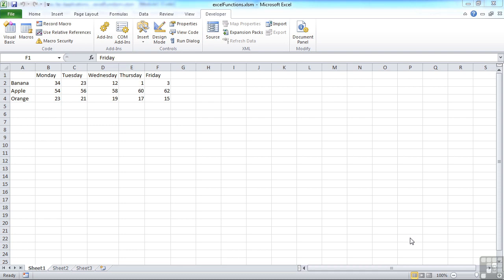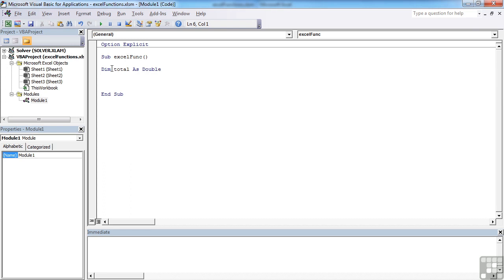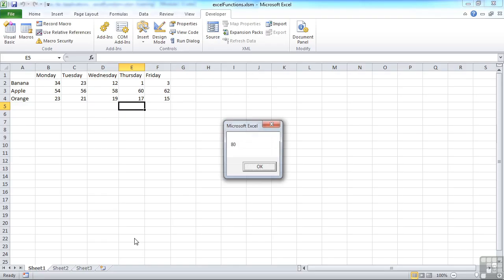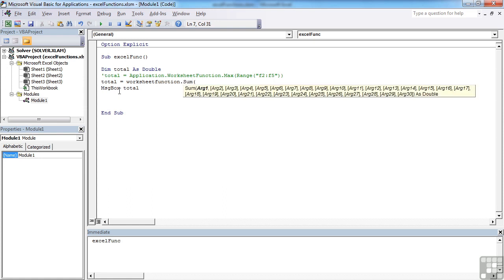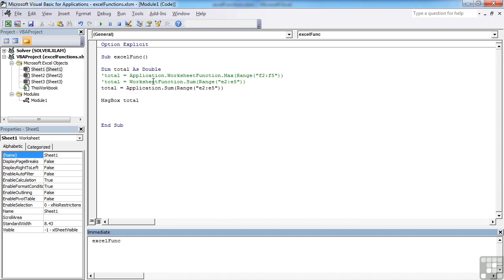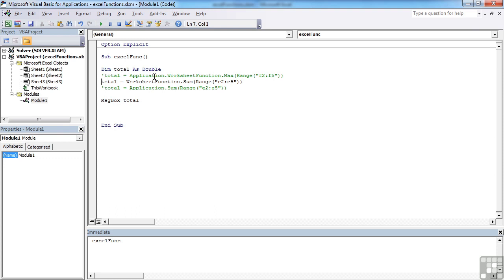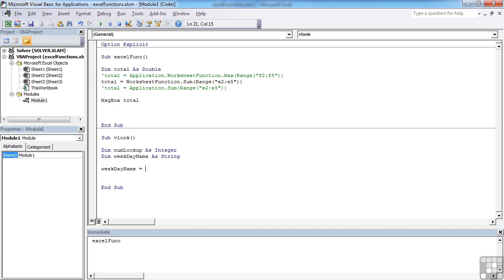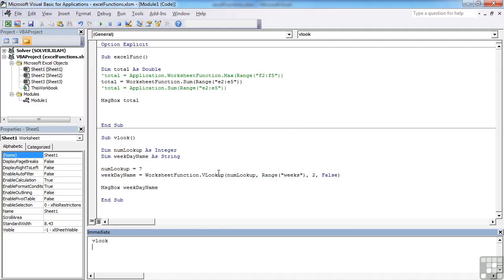0605 Using Worksheet Excel Functions In VBA Code